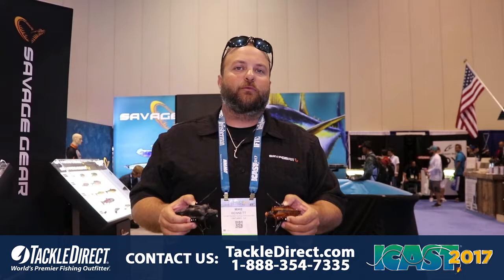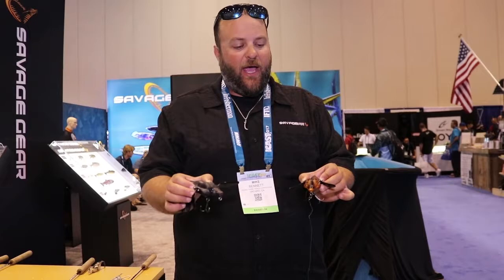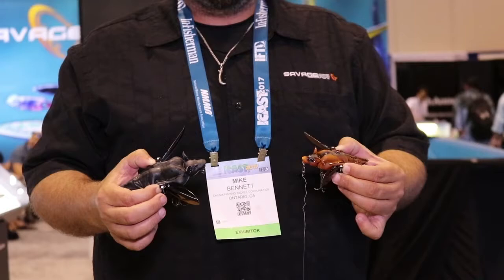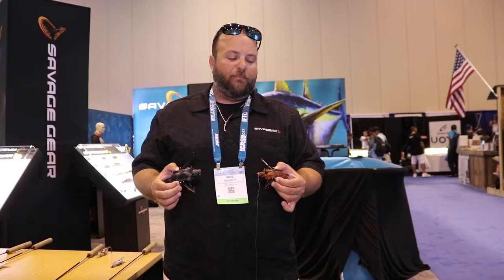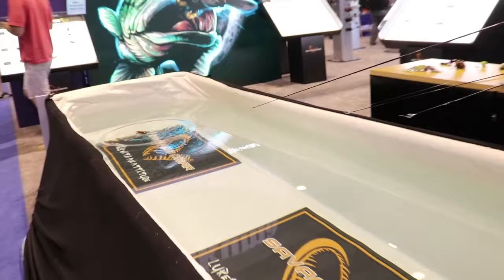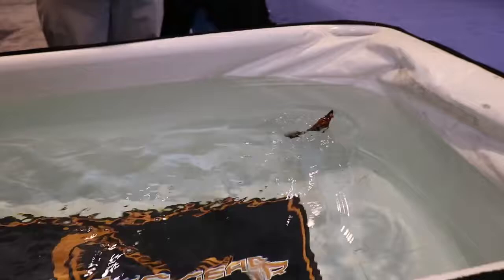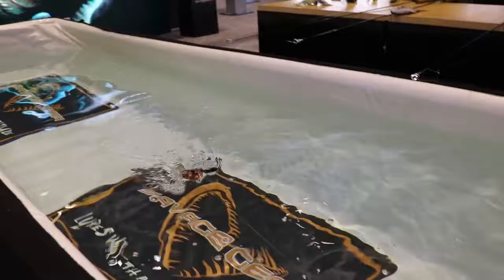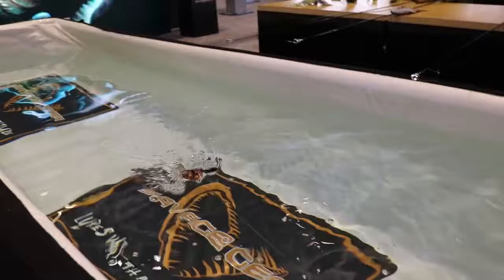Savage Gear 3D Bat at ICAST 2017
Mike Bennett from Savage Gear discusses the new Savage Gear 3D Bat at ICAST 2017, in Orlando, FL.